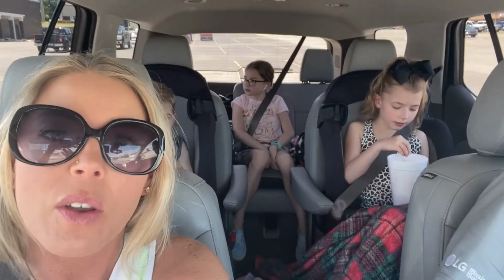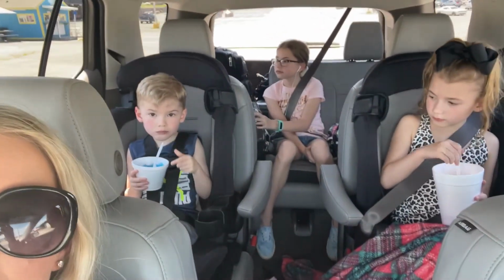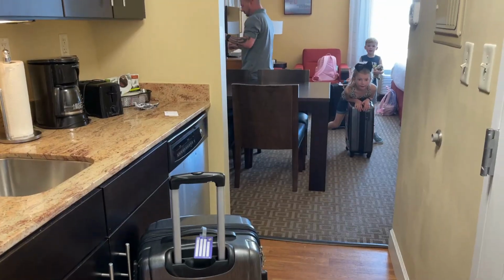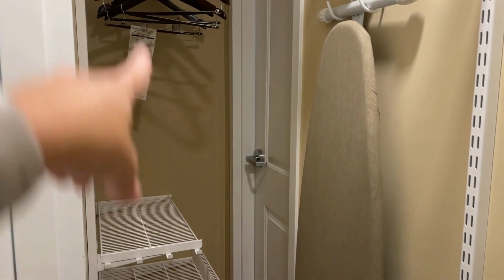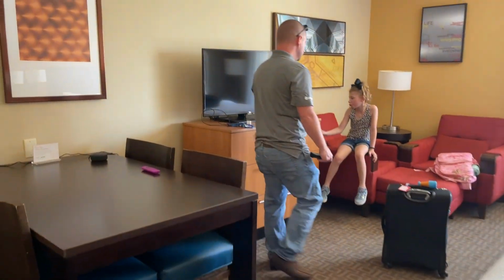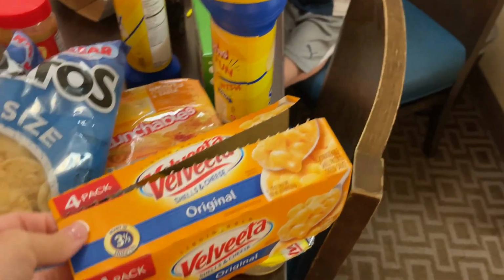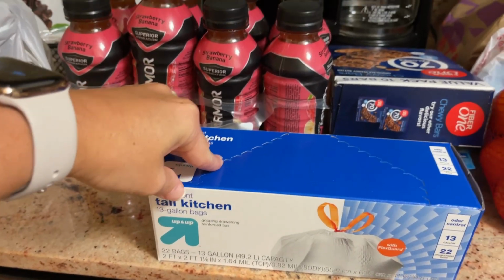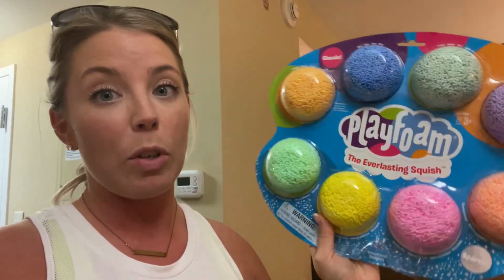TRAVEL WITHME 2021 | SMALL GROCERY HAUL | NEW CANDY REVIEW | TARGET !!!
COME TRAVEL WITH ME ! In this vlog we go on a work trip with Nik . Since we are staying in a hotel that has a small kitchen we went to target got a small grocery haul and somethings for the kids to play with in the room. Also we try some new Mexican candy.